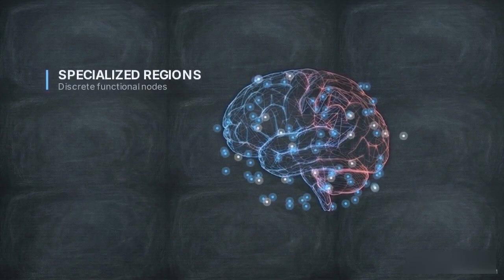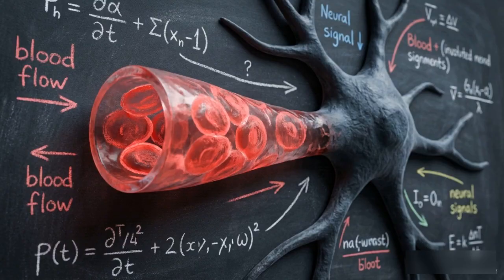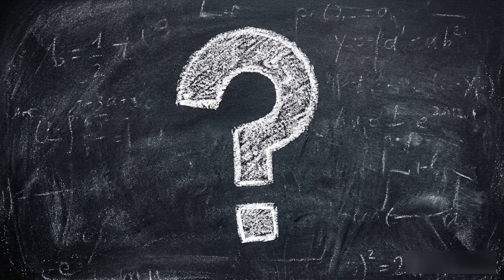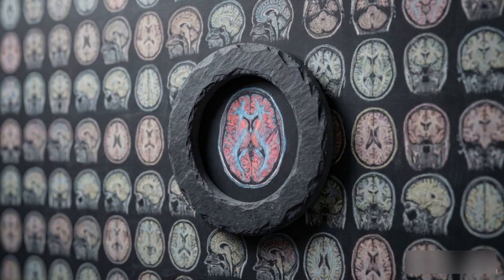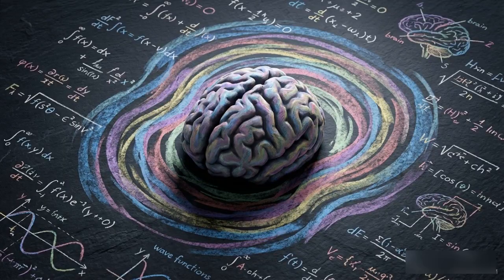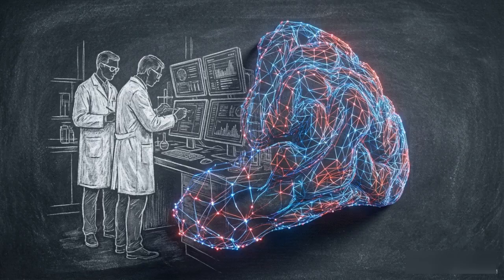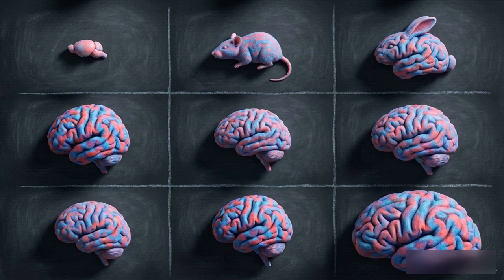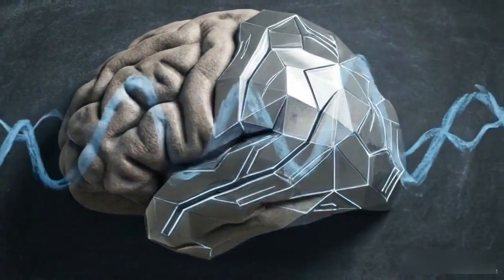Brain Geometry vs Connectivity — Deep Dive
Future Brain Lab explores neuroscience, cognition, and future brain science through short videos based on real research papers.

Source paper:
Pang, J. C. et al.
Geometric constraints on human brain function.
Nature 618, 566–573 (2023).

This video is part of the Future Brain Lab Deep Dive series, where we go deeper into the research and the ideas behind it.

Some ideas and future implications discussed here extend beyond the original paper.

Visuals are AI-assisted, with structure, interpretation, and storytelling guided by the creator.